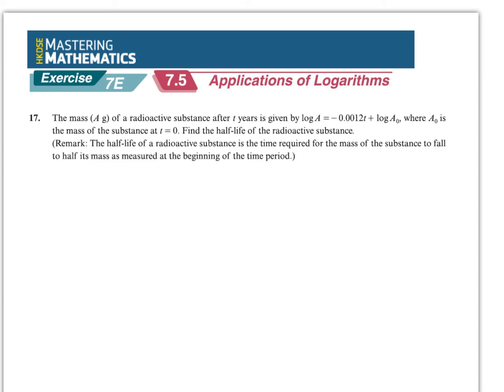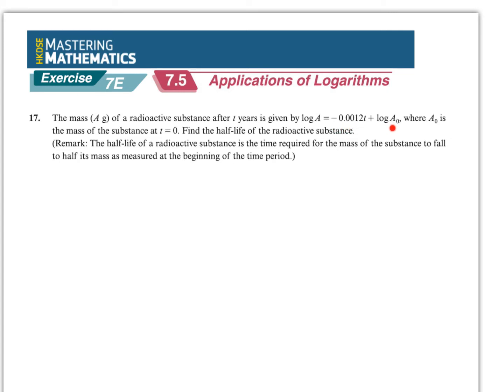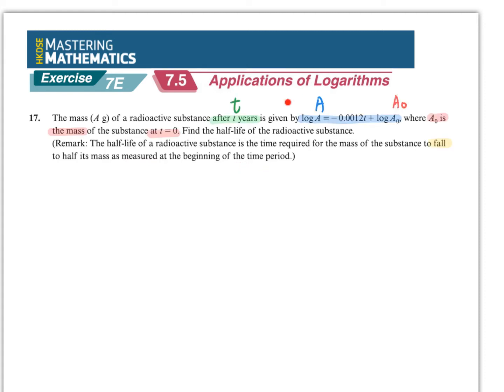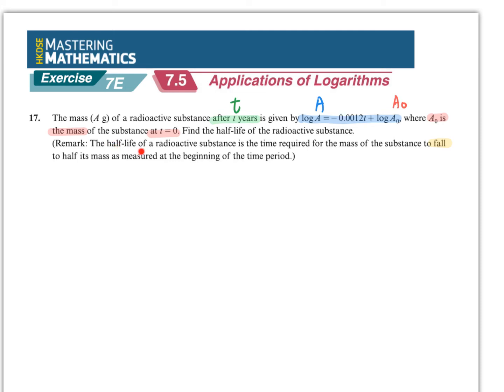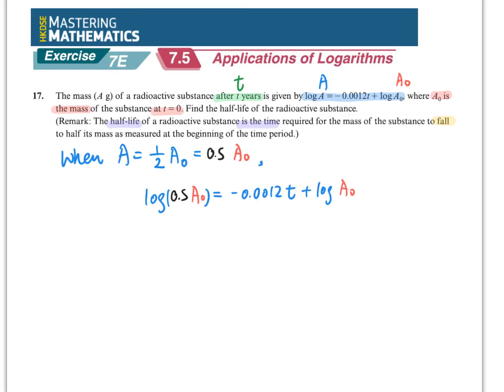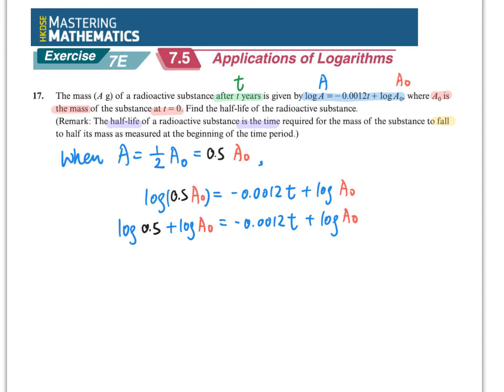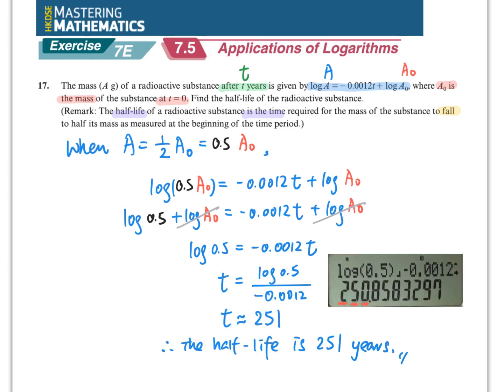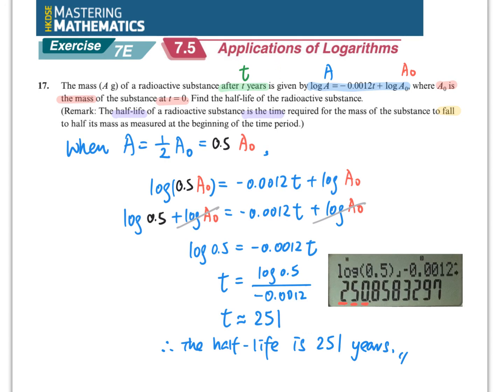S4 Mastering Math Ex 7E Q17 Logarithmic Application